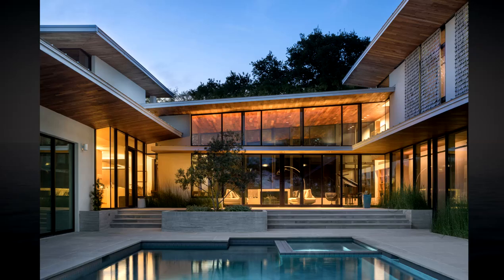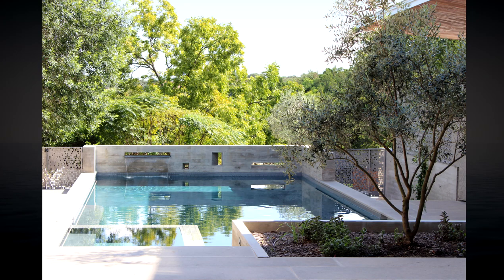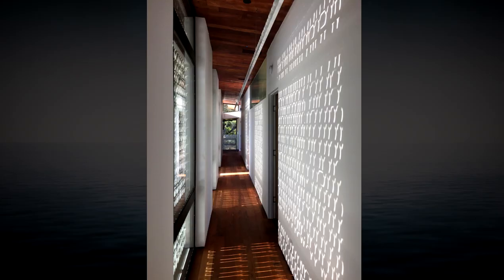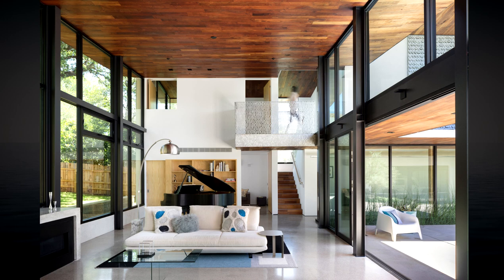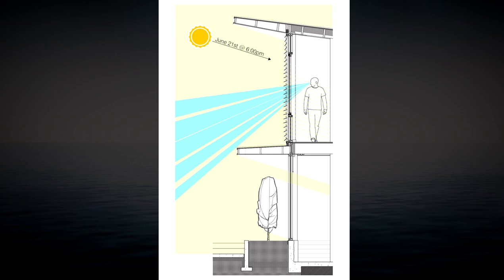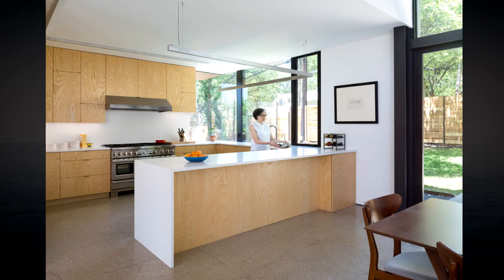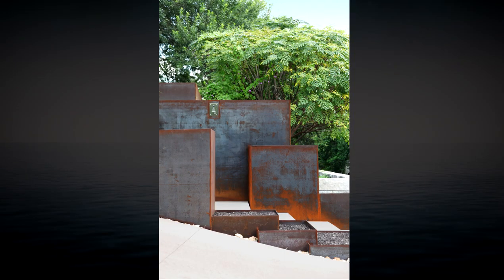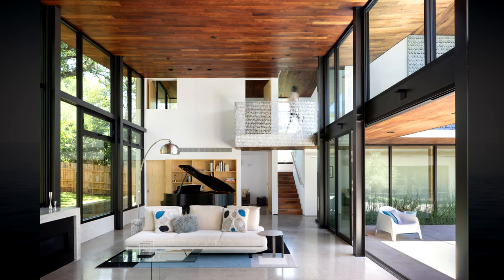Modern dream house : Casa de Sombra in United States by Bade Stageberg Cox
Casa de Sombra in United States by Bade Stageberg Cox. Modern dream house design Team by Timothy Bade, Jane Stageberg, Martin Cox, Rob Bundy, Eimear Arthur. BSC’s design of this 5,000 SF house for a family of 7 explores the integration of indoor and outdoor living in response to the high temperatures and rainfall of Austin, TX, balancing solidity and weight with lightness and transparency.